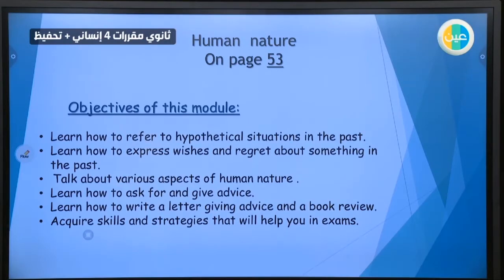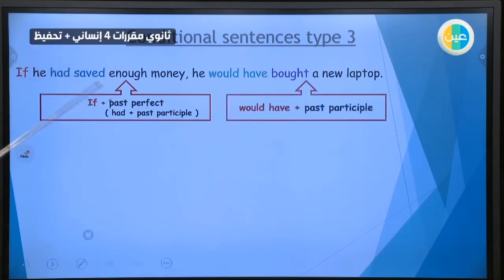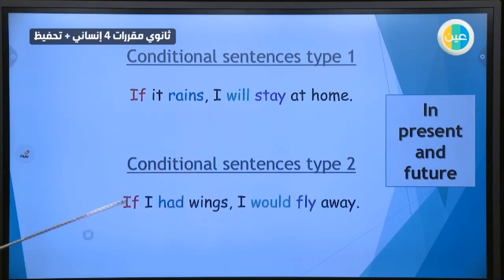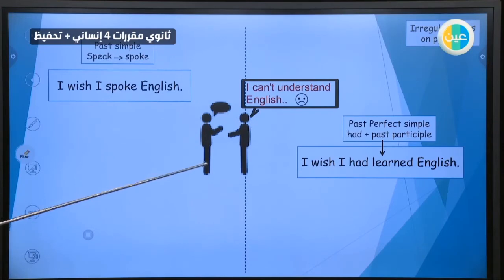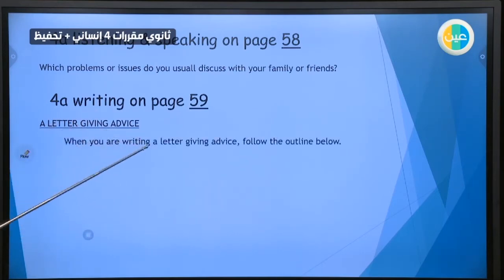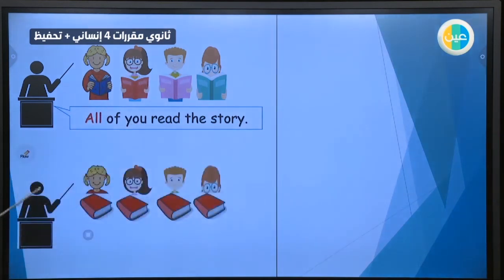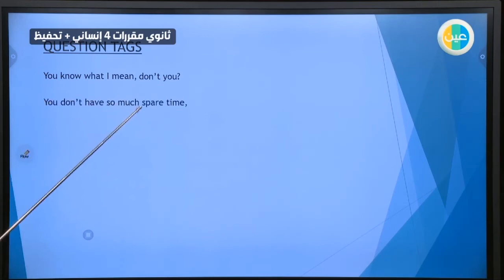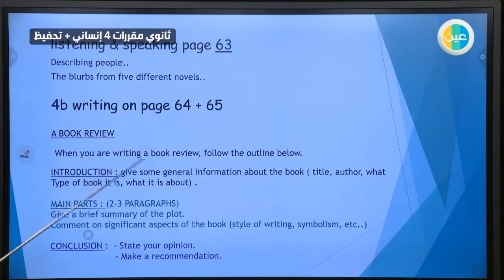دروس عين module-revision-human nature-p53لغه انجليزية ثانوي مقررات-4انساني-تحفيظ